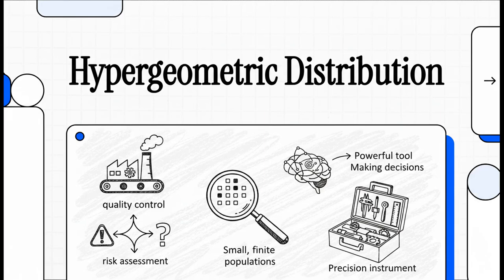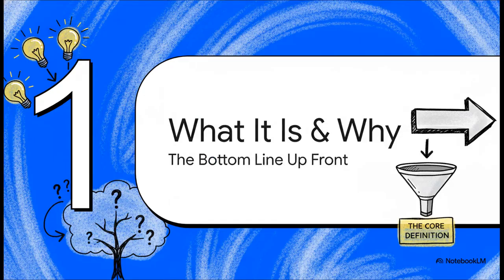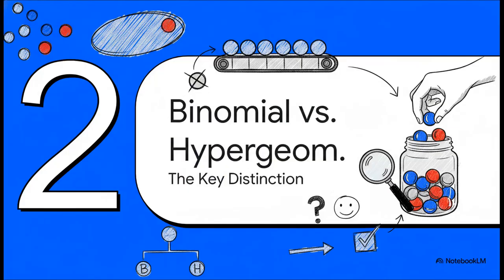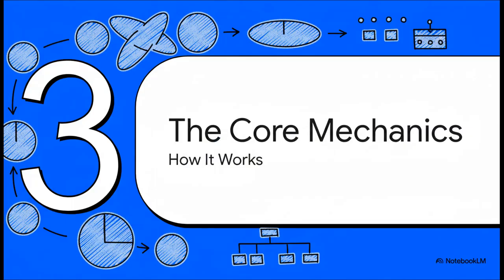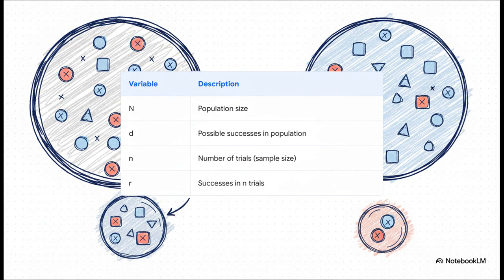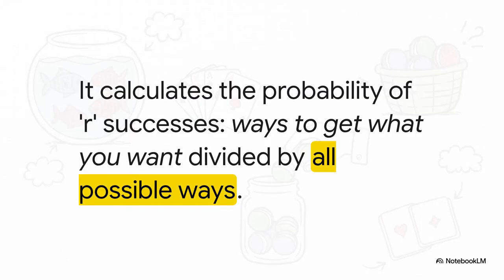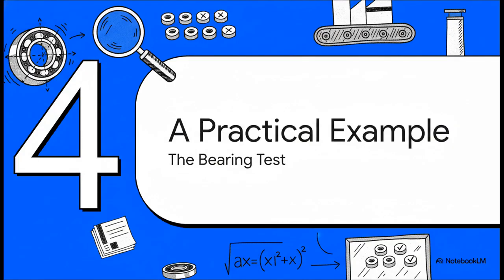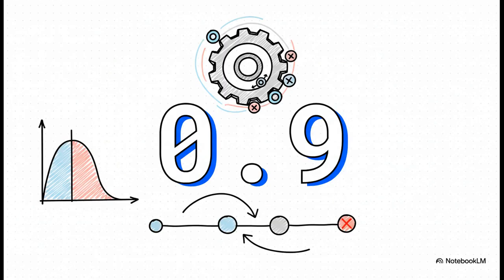Six Sigma - Hypergeometric Distribution